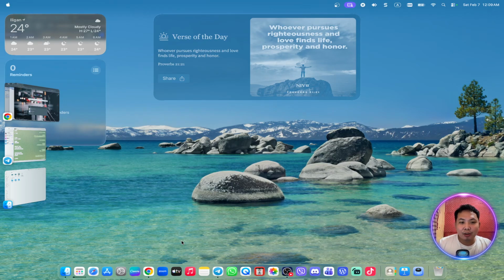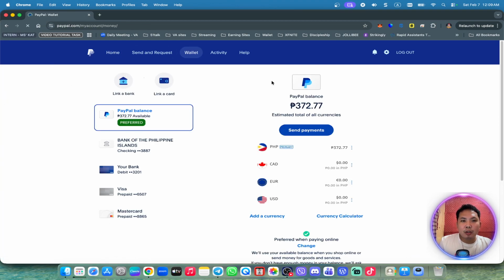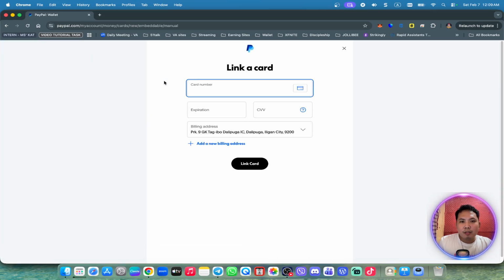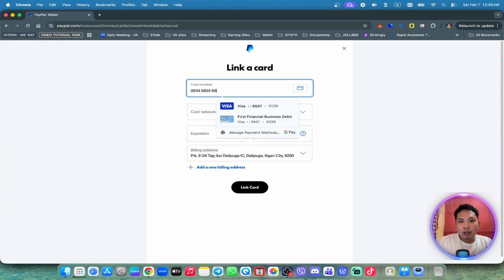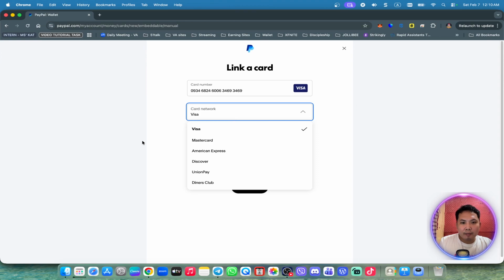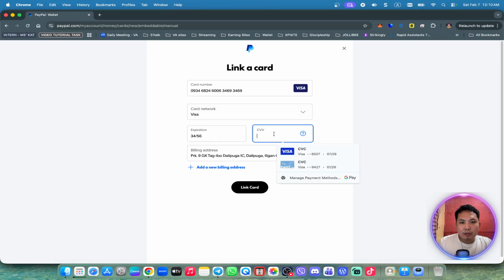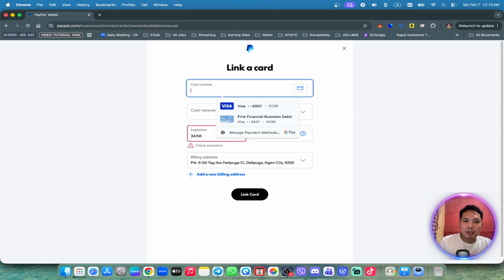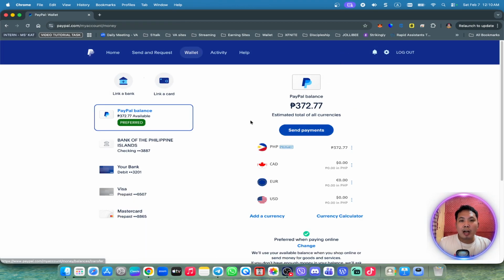How To Add Credit Card on PayPal (Quick Tutorial)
In this video, I’ll show you How To Add Credit Card on PayPal. This tutorial is designed for beginners and walks you through everything step by step.